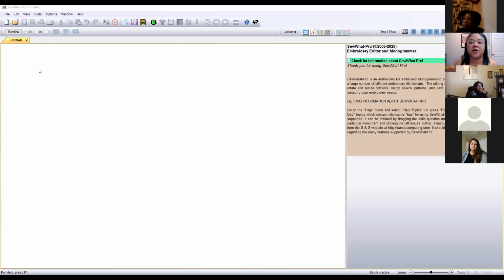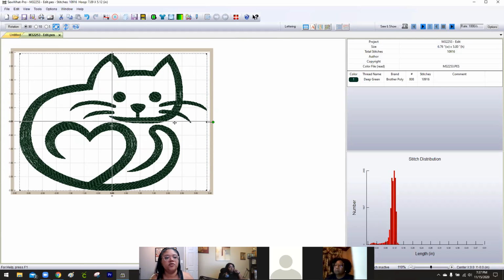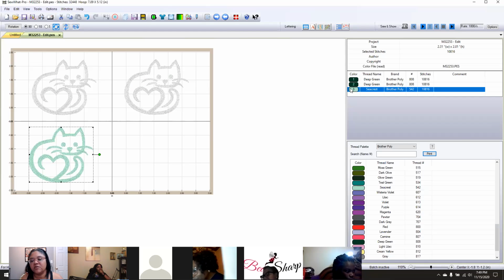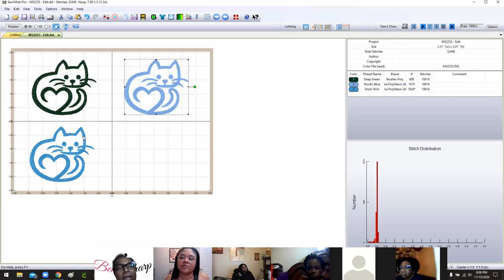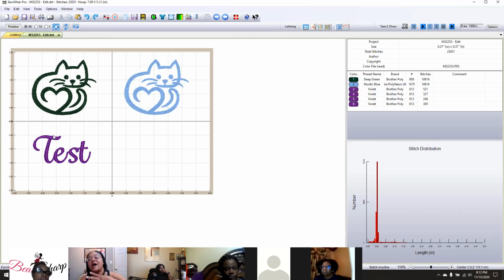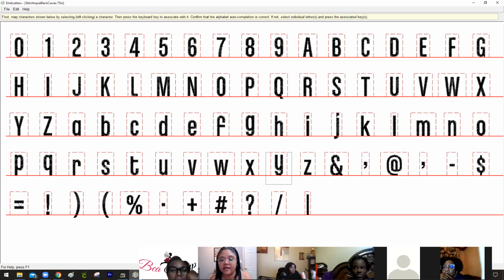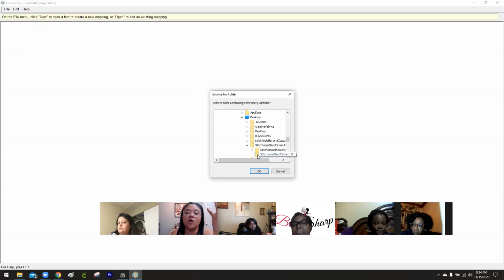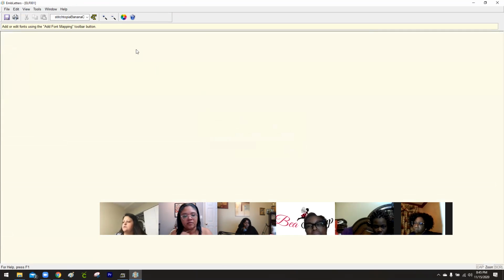Replay of Sew What Pro Class! 11/15/20 @7:20pm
Sew What Pro is a powerhouse packed affordable embroidery editing program.

Here are the topics we discussed:

#1. Be sure to have your folders arranged to make it easy to use ANY editing program.
       a.  Have one dedicated folder on your computer for embroidery files.  In that folder, have a folder for designs and a separate folder for fonts.
       b.  Separate your fonts into folders based on size.  For instance, Juniper font main folder, Juniper font sub folder size 1 inch, Juniper font sub folder size 2 in and so on.
       c.  Be sure to back up your main embroidery folder (which should include your design folder and your font folder) on a monthly basis or after a major design/font purchase.
       d.  Back up the folder to an external drive and a cloud based drive.  Double protection!
#2. Once you purchase a design from online, you will need to unzip the folder (it's easier and needs to be unzipped anyway) to use the designs in SWP.
#3.  Open the design in SWP by clicking on 'File' then 'Open'
      a.  The file will open in the smallest size hoop that fits the entire design.
      b.  You can change the hoop size by clicking on the button for Hoop Options, Clicking Ctrl-H, or select 'Options' in the menu and selecting 'Hoops'.
      c.  Hoop options are listed for practically every embroidery machine on the market.  Select your machine manufacturer either in the drop down box or the tabs along the middle of the Hoop window.
      d.  You can view your hoop sizes in either metric or standard measurements.  Metric often shows the standard equivalent as well in the hoop size description.
      e.  The "portrait" and "landscape" size options in the Hoop Description box are side by side, so if you need to change it from long ways to tall, just select the correct option.
#4.  It is best to "Save As" and change the name of the original design so that you do not overwrite it with your edits.
#5.  Resizing in Sew What Pro is easy.  Go to 'Tools' then 'Resize Pattern'.
       a.  Keep the Auto Adjust Density box checked when you resize so that your density is adjusted properly.
       b.  You can change by percentage OR by specific size.
       c.  Try not to adjust size more than 20% larger or smaller.
#6.  If you want to add designs together, you want to use the option 'File' and then 'Merge'.
       a.  You can copy/paste to duplicate designs.
       b.  Duplicating can be used for more than one color stops at a time by holding down 'Ctrl' and selecting more than one color stop then selecting copy/paste.
#7.  Please do not use the Sew Lettering function which is an auto digitizer of fonts on your computer.  It MIGHT work well for you, but it might not.  Its best to use purchased fonts.
 #8.  Adding lettering can be done in two ways.
       a.  You can 'Merge' in the first letter, then select the info icon view button to add the other letters by clicking once on each letter you want.  If you can not see all of the letters in the folder, then click the box "Alphabet Mode".
       b.  You also can add letters using the EMB Lettering function under "Tools".  Select the font you want to type out in the drop down box.  If the font you want to use is not listed, then you will need to add the font by programming it in.  Click the T+ button beside the drop down box to add in a font.
              1.  Go to file/new
              2.  Select the font folder (be sure only ONE size of font is in the folder you choose) you want to add.
              3.  Click on a blank area, then use the down arrow key on your keyboard to lower the red line to where you want your baseline to be under the letters.
              4.   Click on each letter, then use the arrow keys on your keyboard to make sure all letters line up on the baseline like you want.
              5.   Click on the first Capital A, then type a Capital A on your keyboard.  The rest of the capital  letters should populate in automatically.  Do the same with the numbers and lower case letters.  Then add in your punctuation marks (if any).
              6.  If you are done, then click Save.  Repeat all steps to add another font if you would like.
#9.  If you want to combine color stops so that all letters stitch out without stopping, then you want to use the Join function.  Select "Edit" from the menu, then select "Join".  Choose the option you wish to use for joining the color stops.